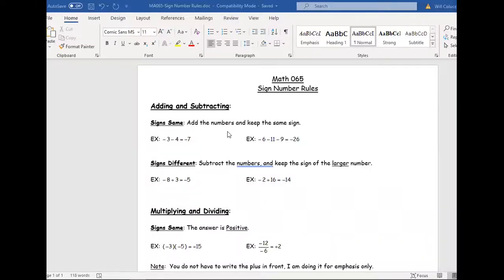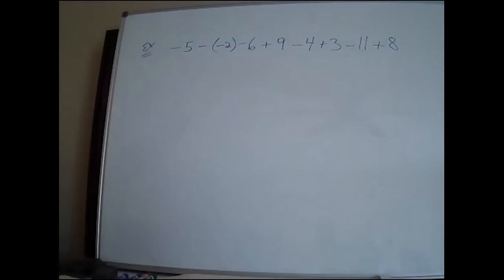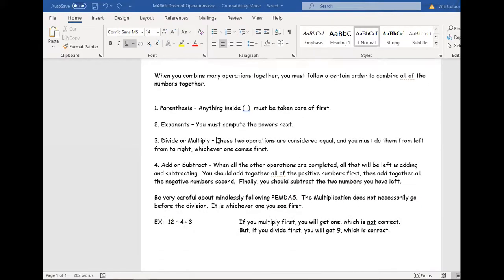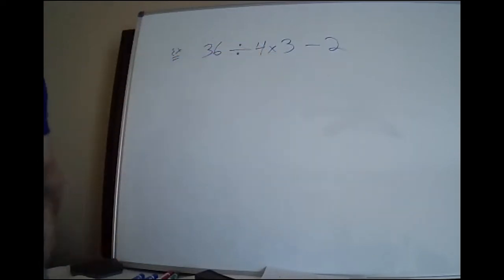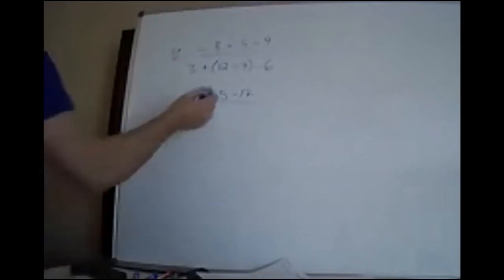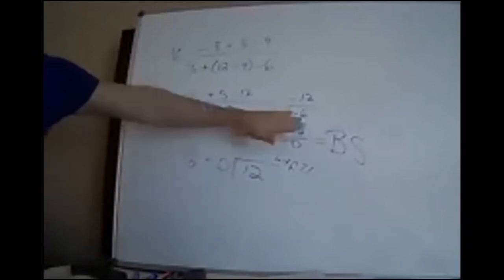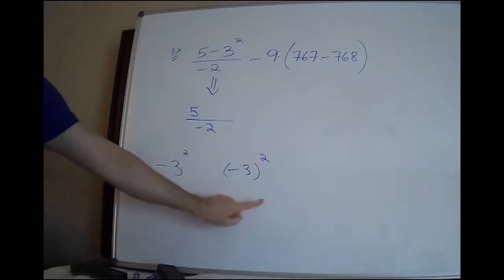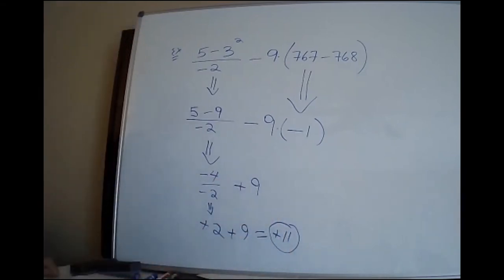065 Sign Numbers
The heavily edited video of the sign number and order of operation rules.

Will Colucci